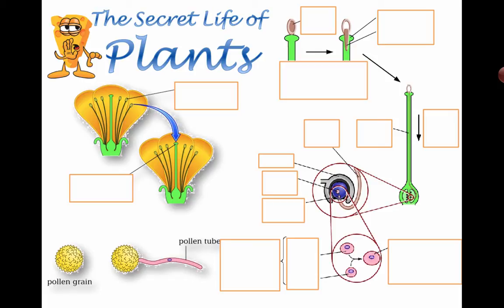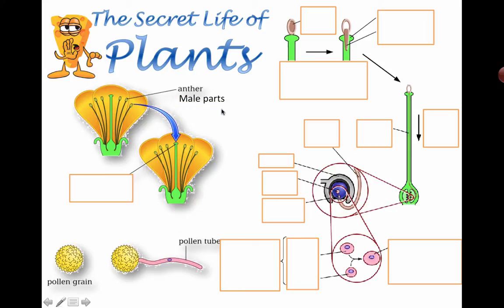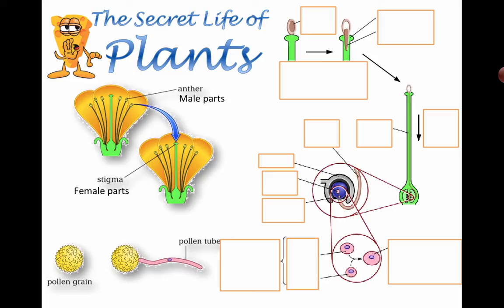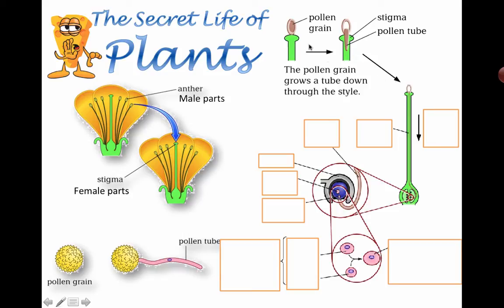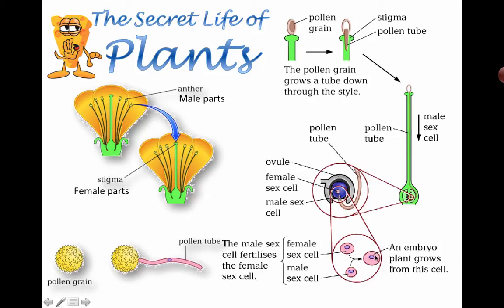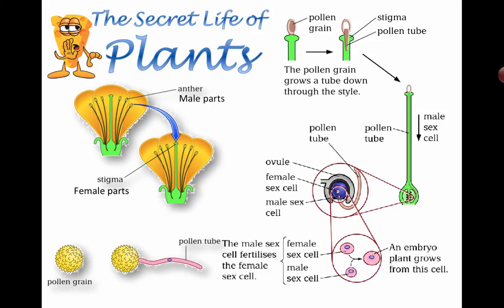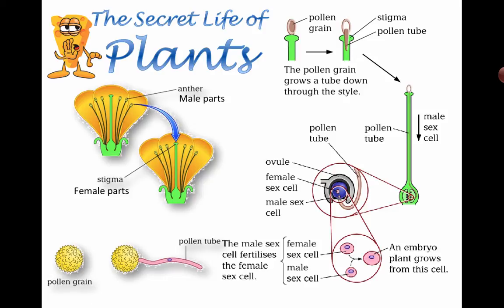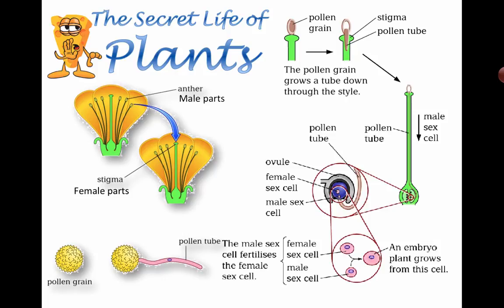The secret life of plants (Grade 7)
The secret life of plants (Grade 7) - Upload me